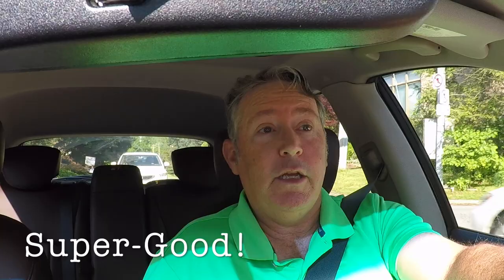Carside Coaching with John Dunigan: Super-Good!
Play better faster!